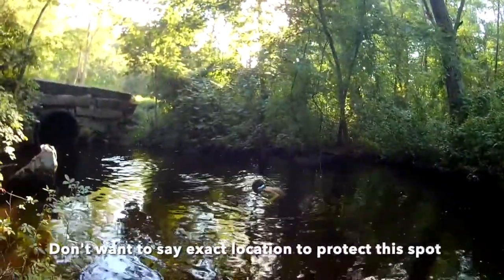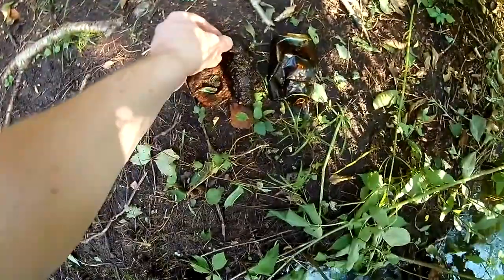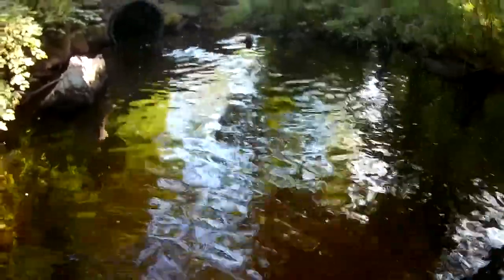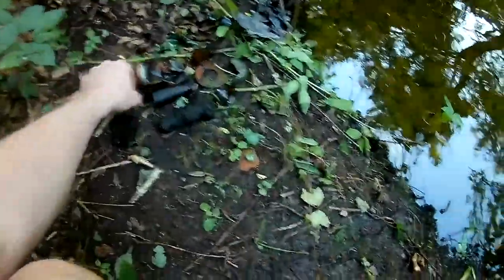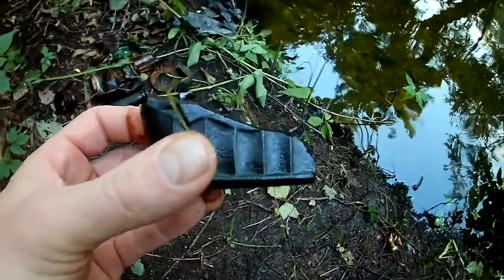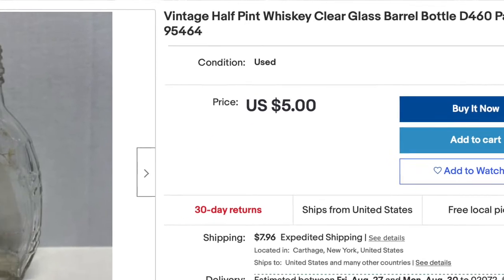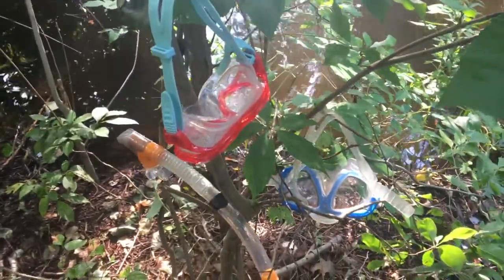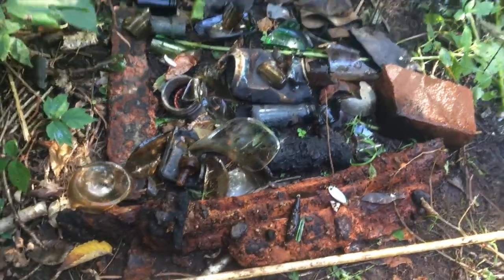Snorkel Scavenging for Underwater Treasure- Historic Swim Hole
Underwater exploration, creek scavenging, treasure hunting, or dump picking- call it what you will, but its fun, AND we are able to remove A LOT of glass and debris from streams, ponds, creeks, and lakes, while we do it (while also getting to check out some cool fish, crayfish, learn the history of the area and more). In this case, we hit a local fishing and swimming hole that most don't use or know about these days (even though its directly near a road). In this particular video my daughter and I explore the area, snorkel quite a bit with an underwater EAGLE 4K ACTION CAMERA and pull out both some rusty artifacts and some dangerous and polluting debris. If you're into picking, metal detecting (we'll be back to do that soon), and sifting for arrowheads and river finds, this one might be for you- "underwater creek bed scavenging".